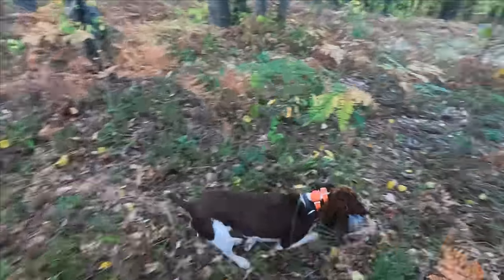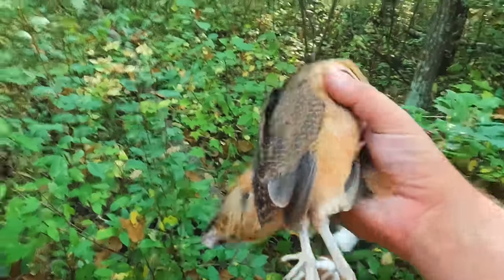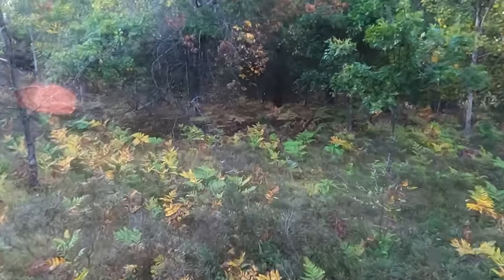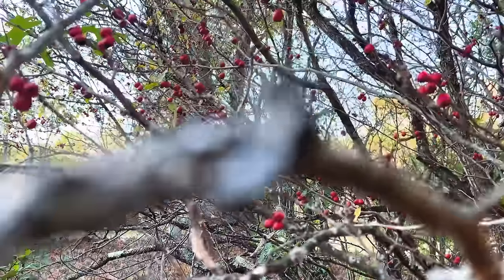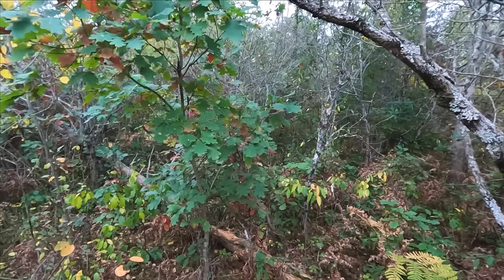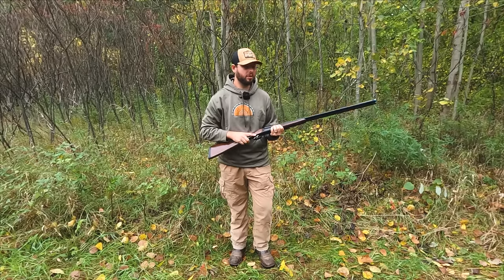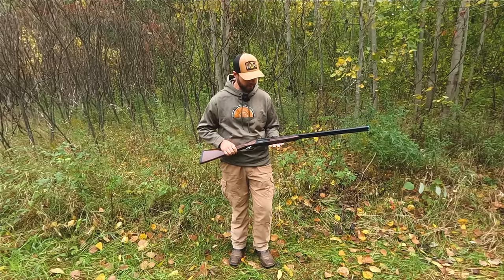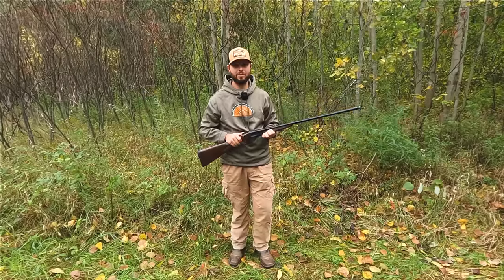Back in the Northwoods! Early Season Ruffed Grouse Hunting with a NEW SXS!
Ruffed Grouse & Woodcock hunting this time of year brings challenges of warm weather and thick cover that can make getting shots on birds a humbling experience. Join us for a few days of hunting as we chase the king in early October. Before this trip I picked up a new shotgun to hunt with this fall, a Weatherby Orion Side by Side. At the end of the video I talk more about the new scatter gun, the chokes I'm using and the ammo I'm shooting this time of year!